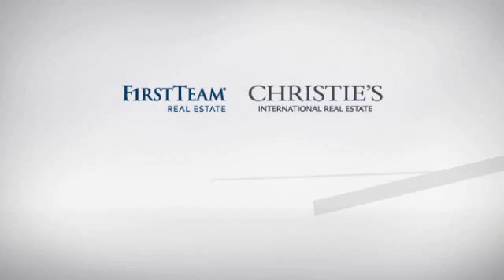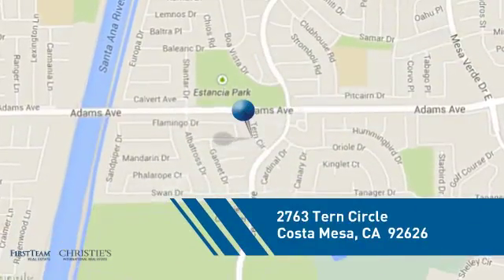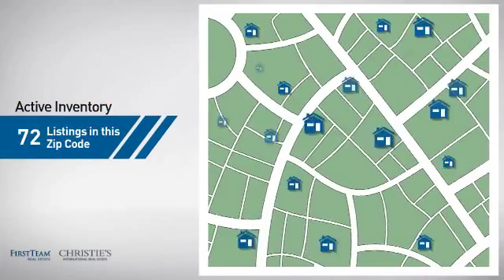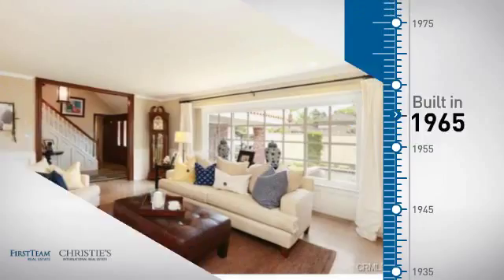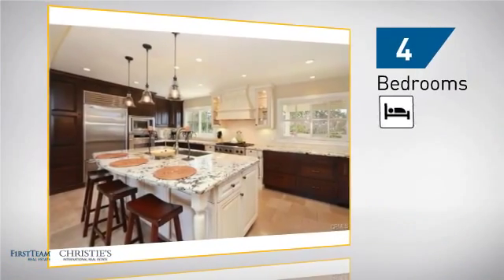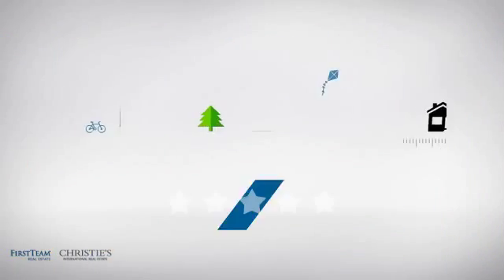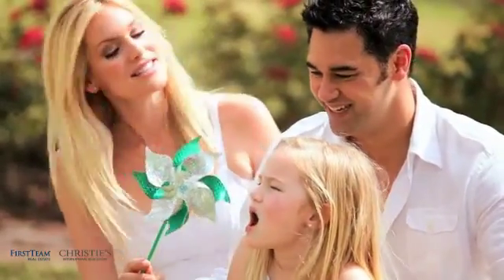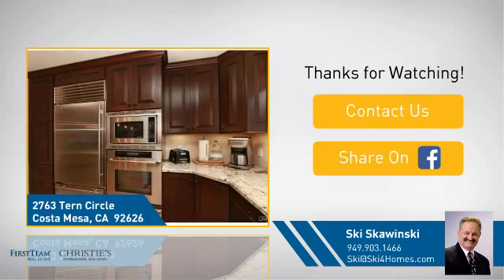2763 Tern Circle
Luxurious, Immaculate, and Truly Beautiful, this Mesa Verde Masterpeice has it all! Completely redone throughout! Spacious floor plan has been opened up so all rooms flow into each other. Expertly crafted, top of the line gourmet kitchen with granite throughout, center island, drop lights, Dacor 6-burner with gas stove, refrigerated drawers and so much more! The kitchen looks out to the spacious and beautifully landscaped backyard. French doors open to the serene backyard space with covered patio, built in BBQ, and fresh ocean breezes.  Marble and Harwood flooring throughout. This is truly a gem located on a very private cul-de-sac. Close to Fairview Park, Balearic Park, shops and schools. This home boasts its fine quality in every way.